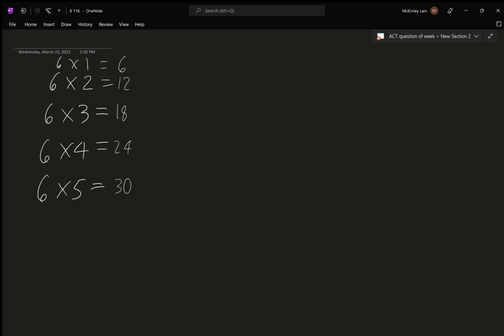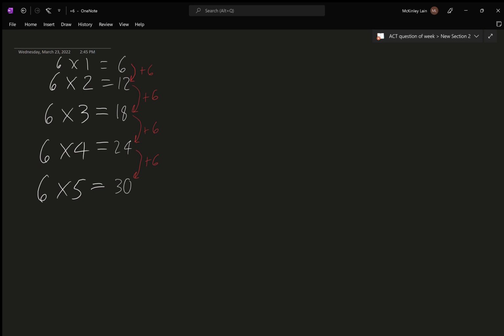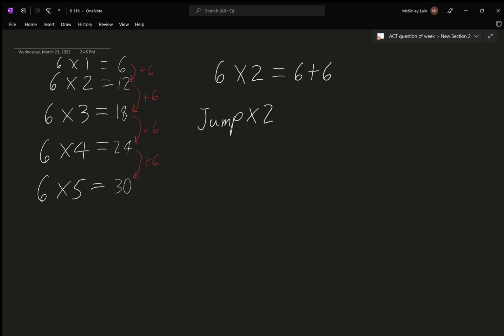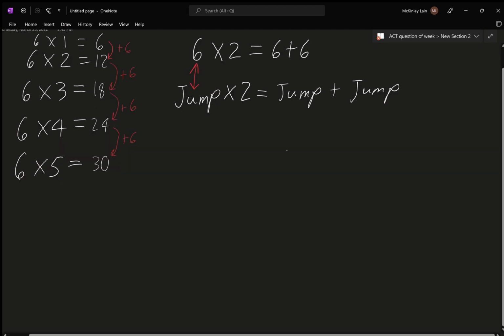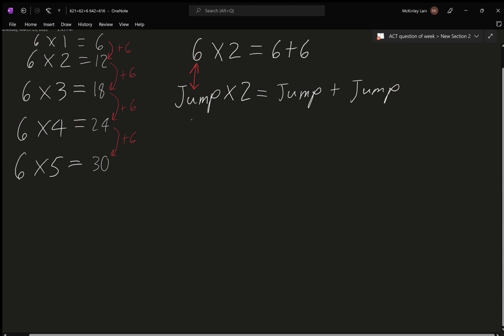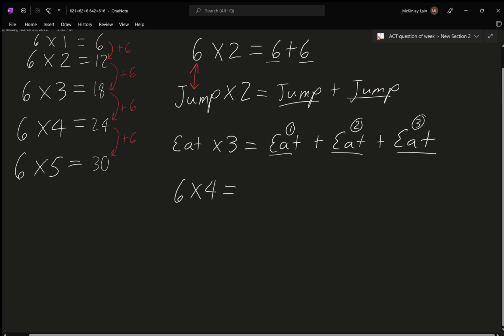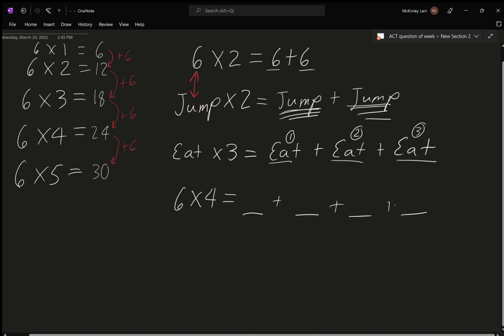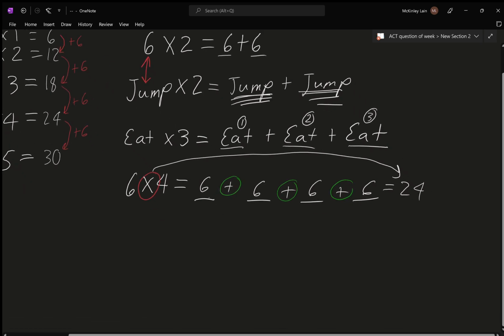Review of Multiplication